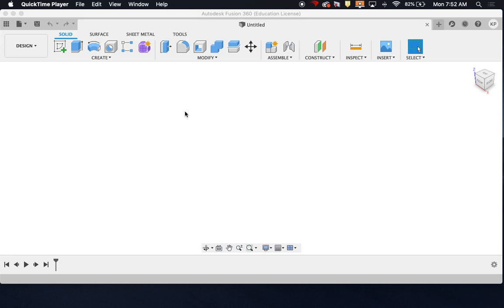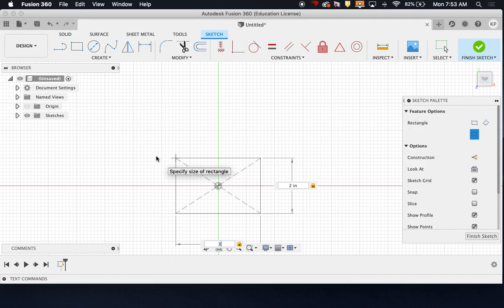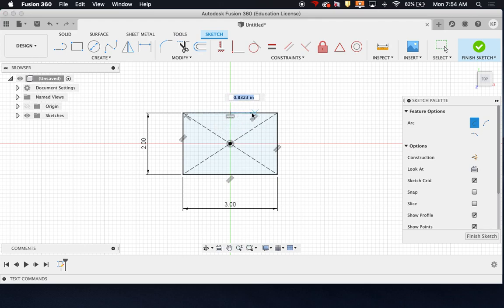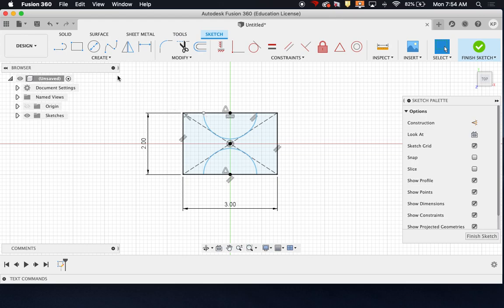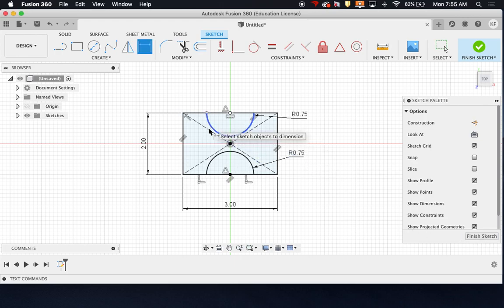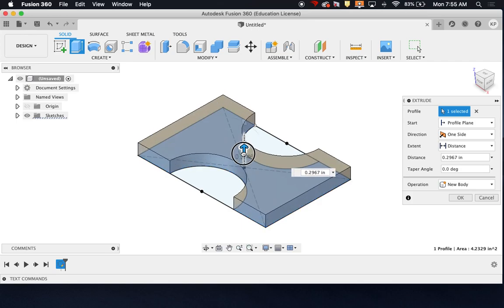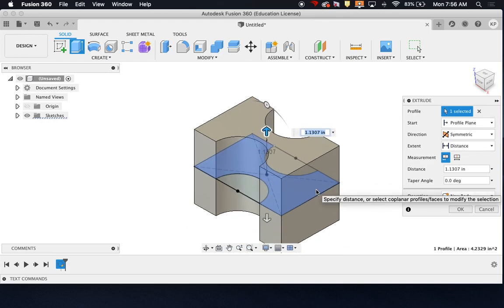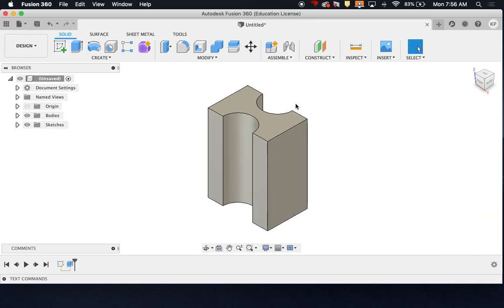TOT Fusion Lesson 2